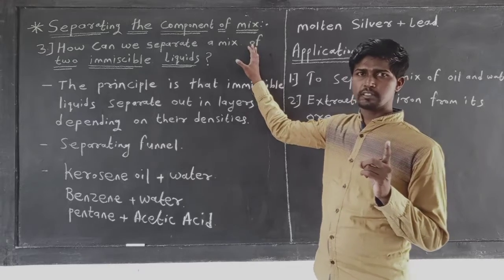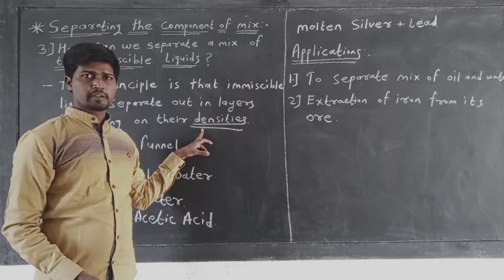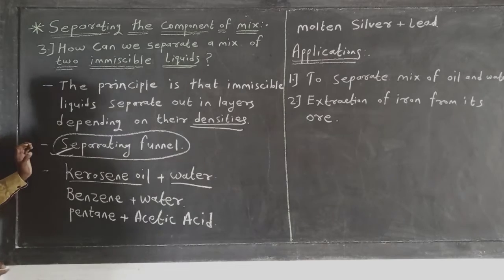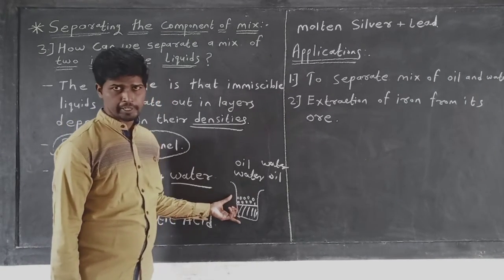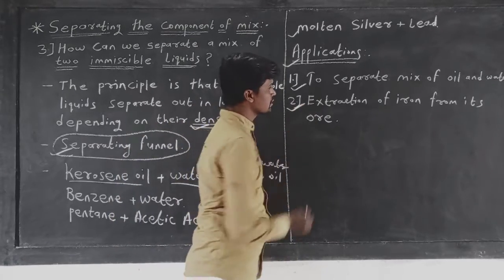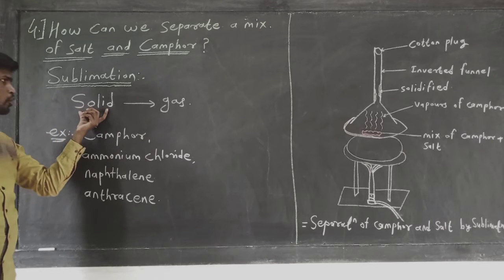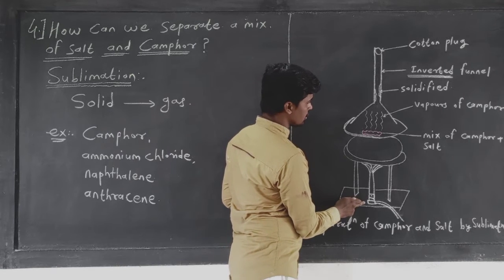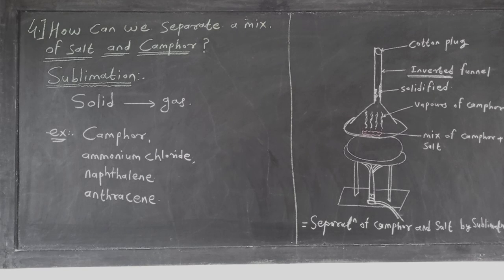Std 9 th 3) and 4) immscible liquids